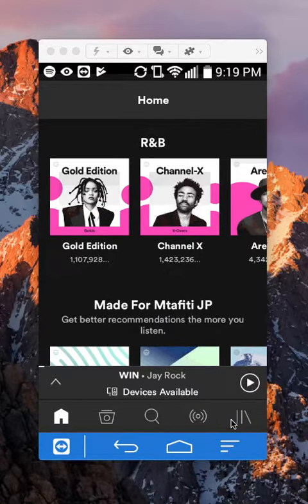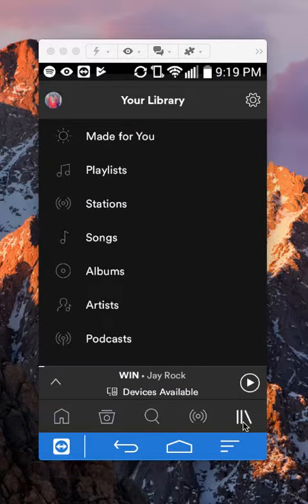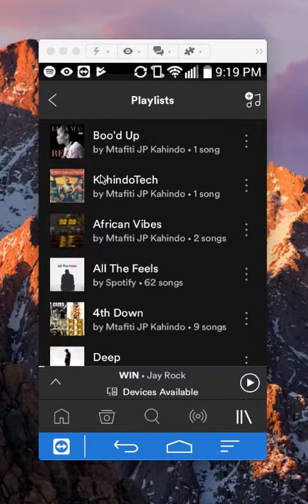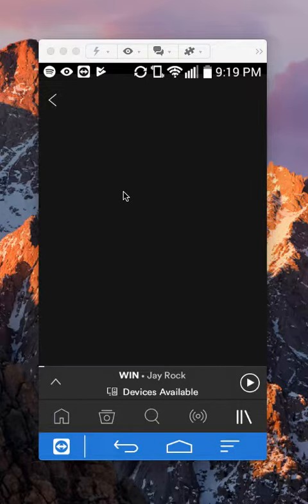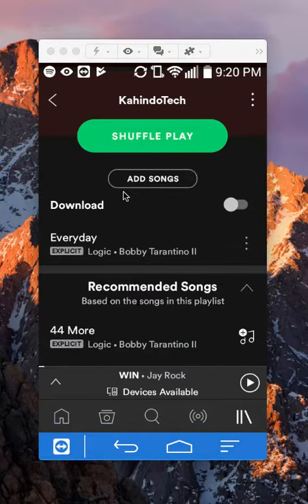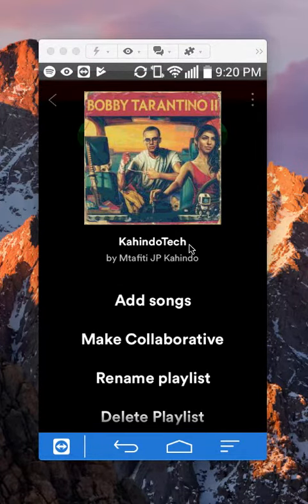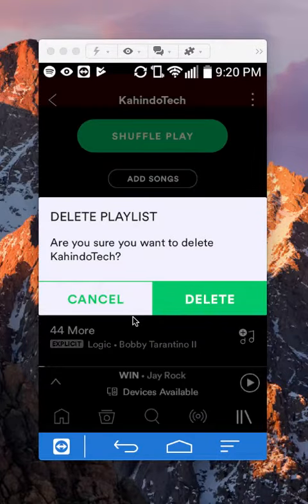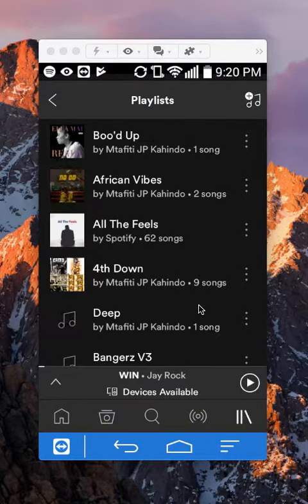How To Delete Playlist Spotify Android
This video shows How To Delete Playlist Spotify Android

►► FREE Amazon Prime 30-Day Trial